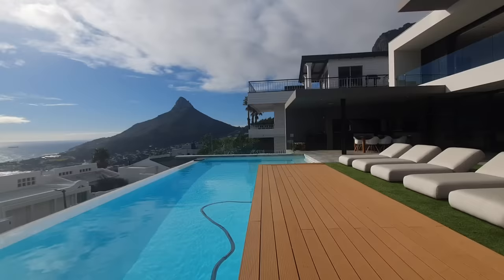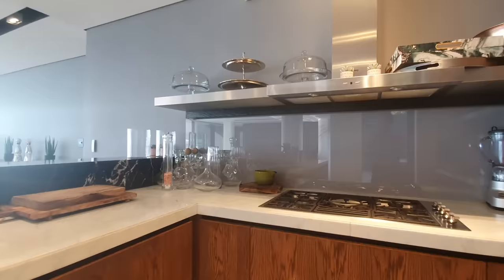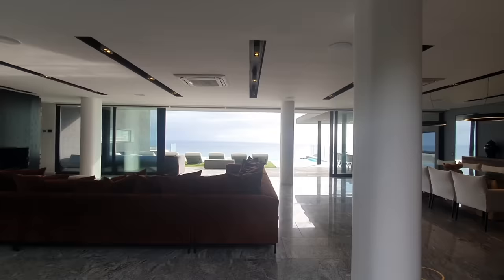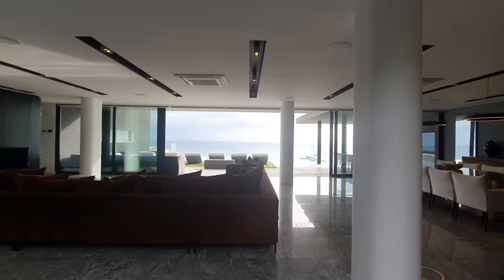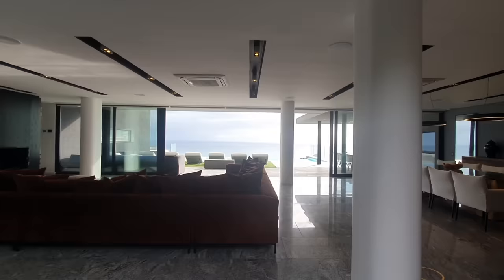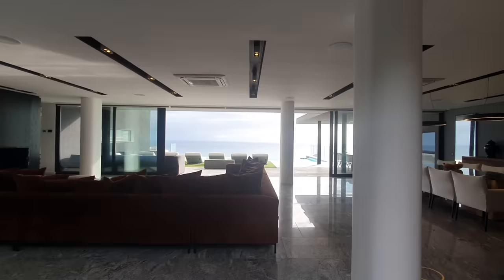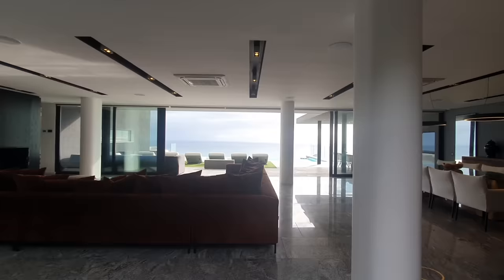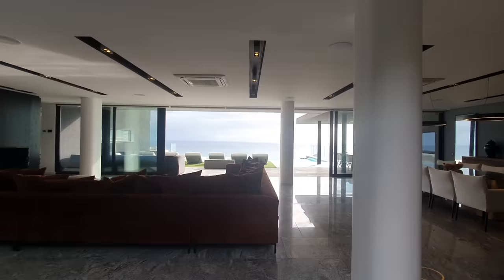What 65 MILLION buys you in CAMPS BAY - Cape Town | Luxury Home Tour | Let's Prop'In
What 65 MILLION buys you in CAMPS BAY | Luxury Home Tour | Let's Prop'In

*Correction at 01:34 - Erf Size = 1,034 sqm

In this tour, we bring to you the tallest residential building perched up against the Table Mountain Nature Reserve, in Camps Bay. With 8 Bedrooms, 8.5 Bathrooms, incredible sea, and mountain view - this entertainer's home was built for purpose. Brilliantly finished with imported marble throughout the floors, countertops, and bathrooms, there's an obsessive commitment to catering a luxurious experience for owners and guests alike.

Massive shoutout to Tyler Wantling for allowing us through his incredible listing, give him a follow and let him know we sent you.

Thank you to Millstock Cars for partnering with us on our tours. If you're interested in buying a car, click on the following

Timecodes
00:00 - Introduction
02:28 - Infinity pool and terrace
05:11 - Dining Area
06:13 - Gourmet Kitchen
07:40 - Outdoor Dining Space
08:30 - Lounge Area and Cinema
11:11 - Guest Suite Floor 1
15:00 - Master Suite Floor
20:48 - Guest Suite Floor 2
22:55 - Outro